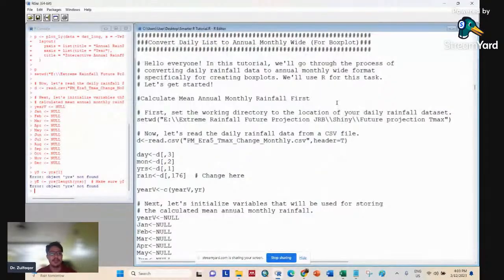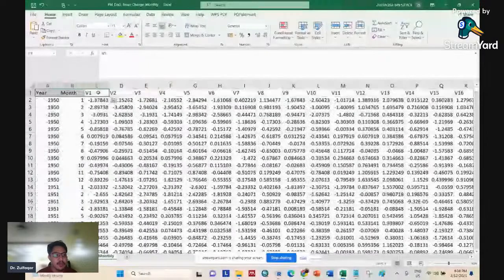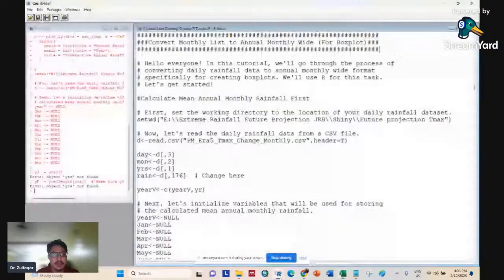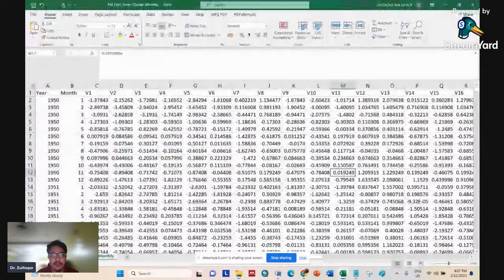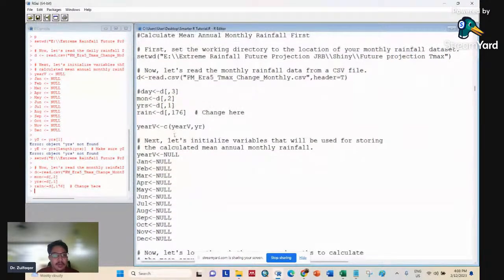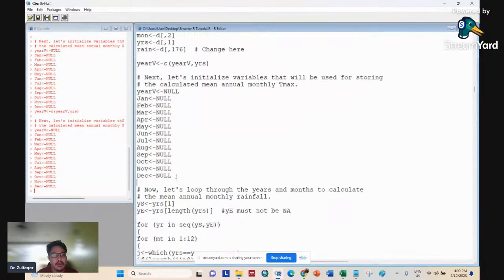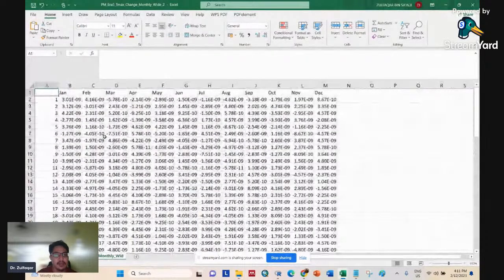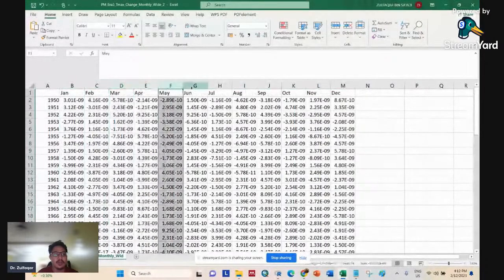Convert Monthly List to Annual Monthly Wide Data Using R